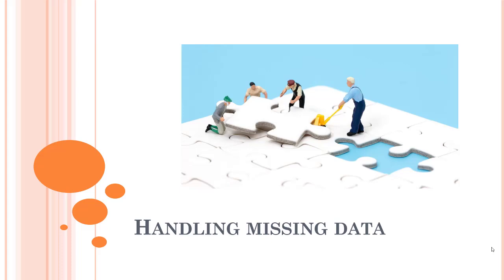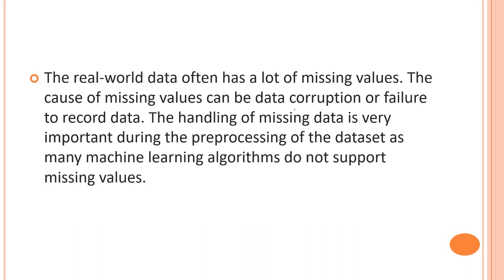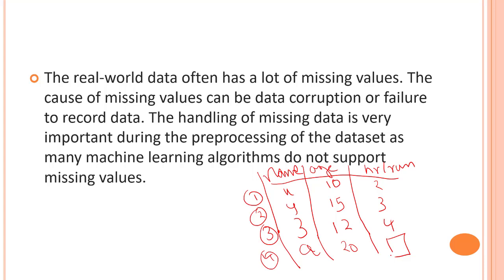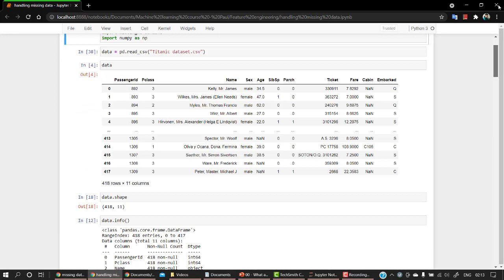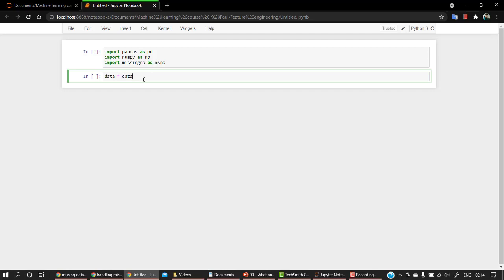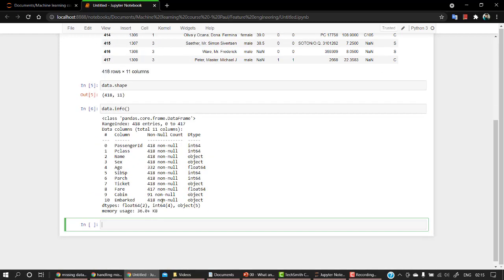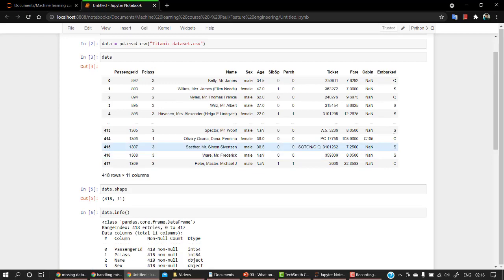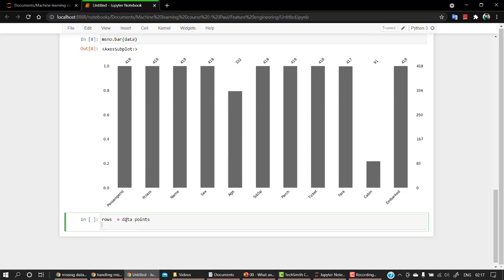#06 - Handling Missing Data Part 1 | Handling Missing Data Easily Explained | Machine Learning 2022